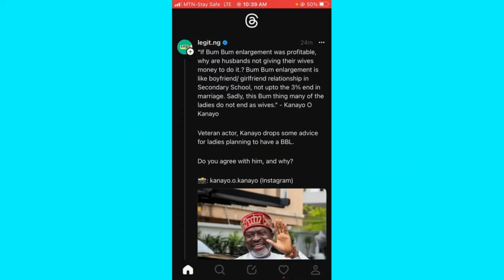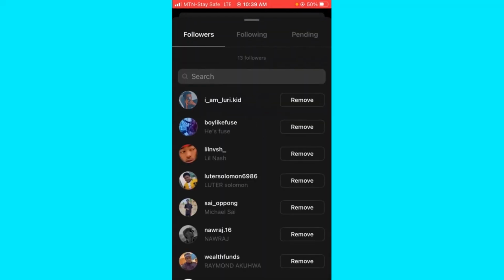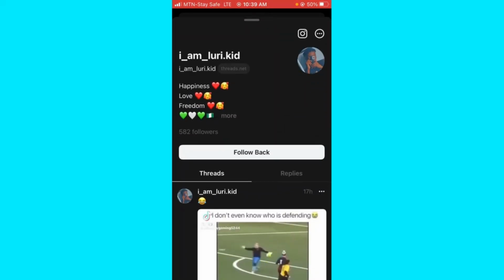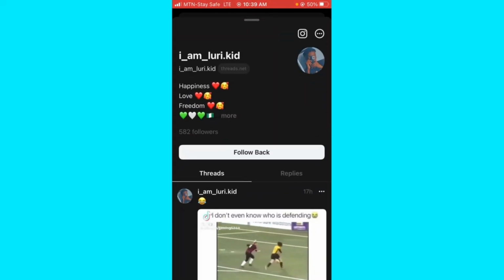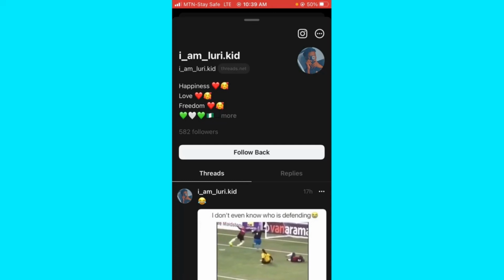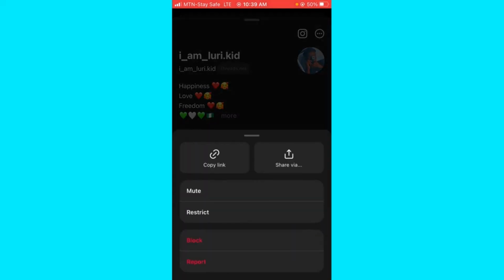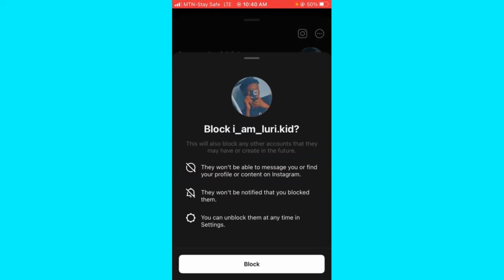How to Block Someone On Threads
In this video, you will learn how to block someone on threads. Threads allows users to block any  account if neccesiry.

This video is related to :-
► How to block account on threads
► how to block someone's account on threads